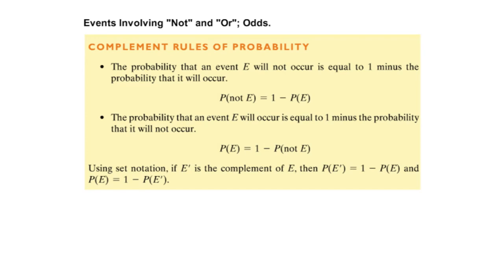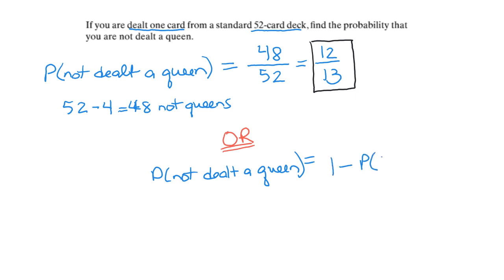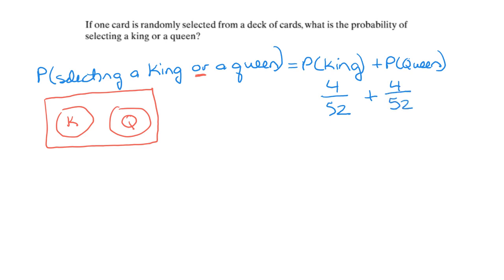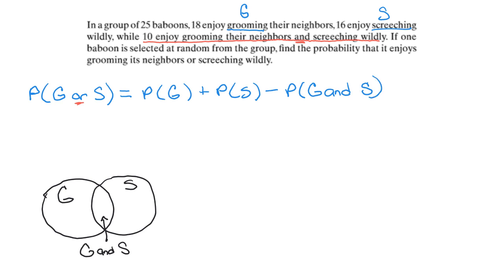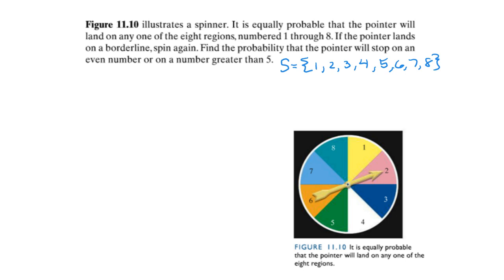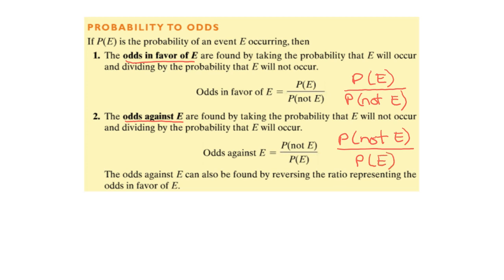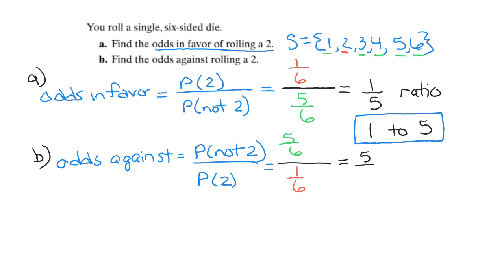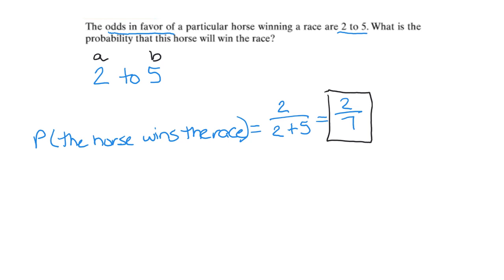11.6 Events Involving Not, Or, and Odds